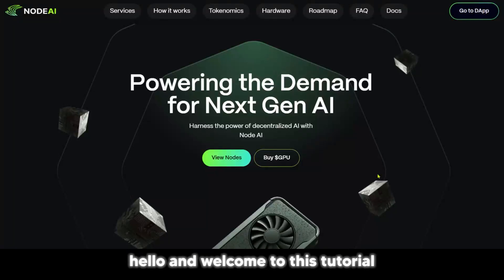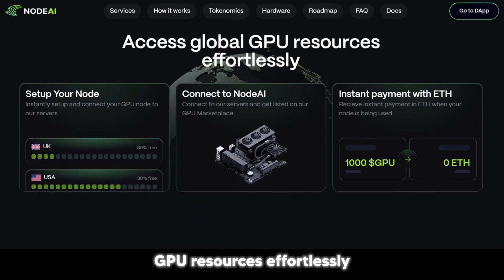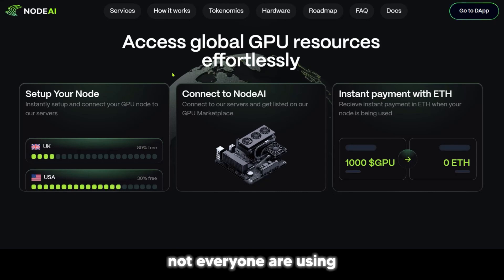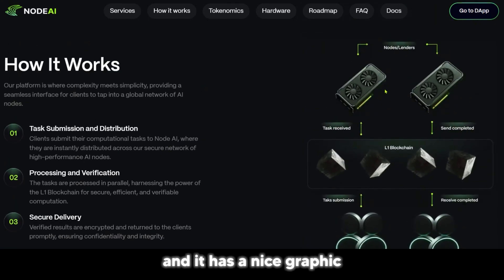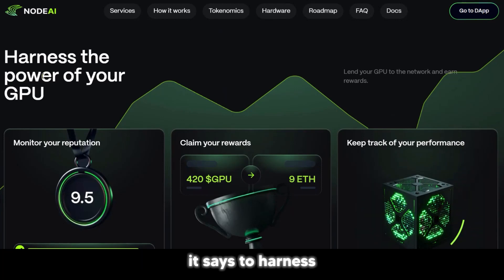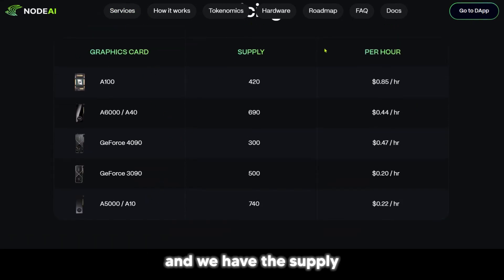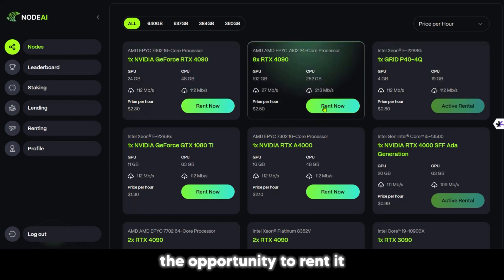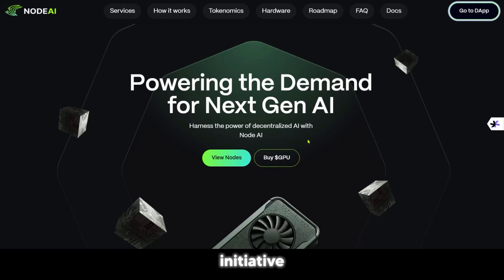How To Use Nodes AI (Nodes AI Tutorial)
00:06 - Overview of Node.ai
00:49 - GPUs as a Service
02:18 - How it works
03:33 - Marketplace and Earnings
04:32 - Renting Options and Leaderboard